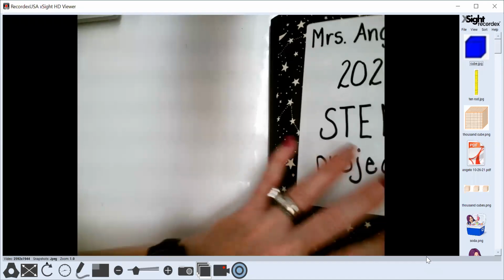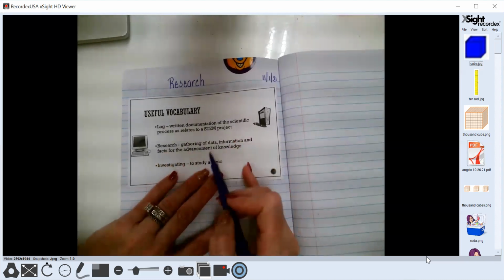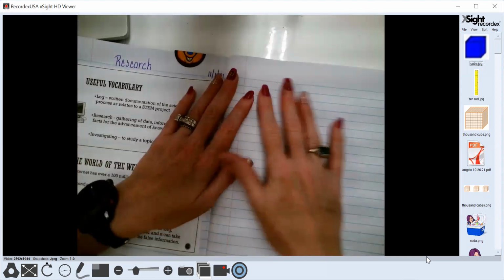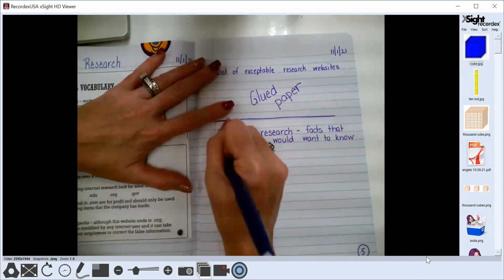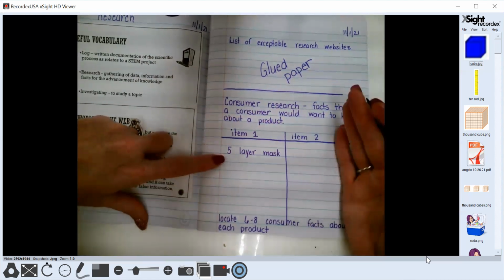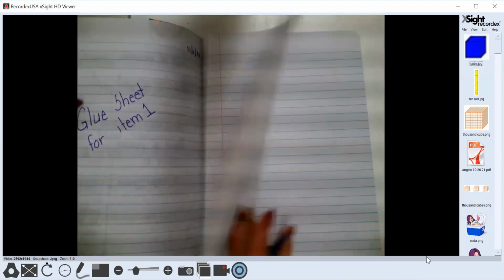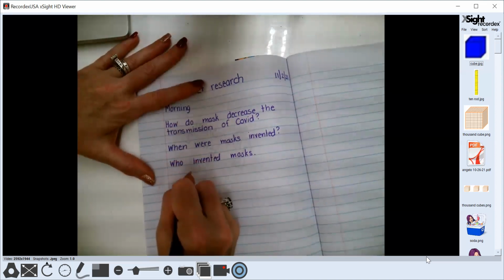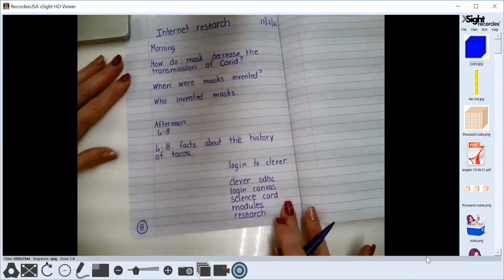STEM Research Video